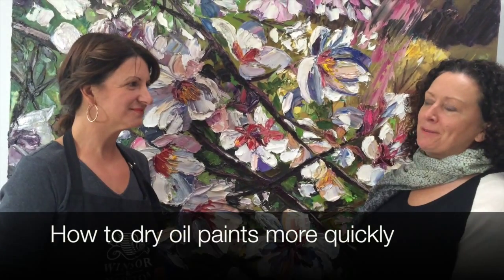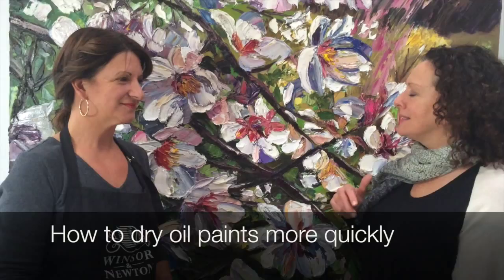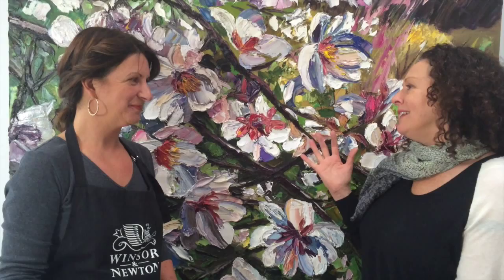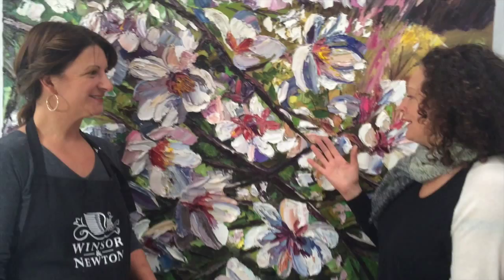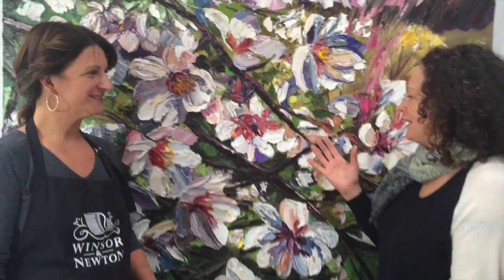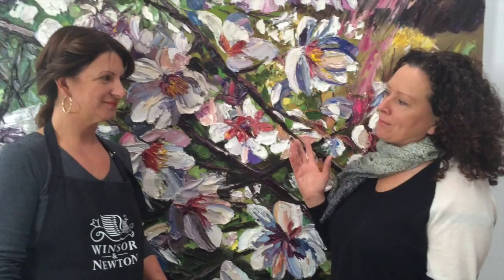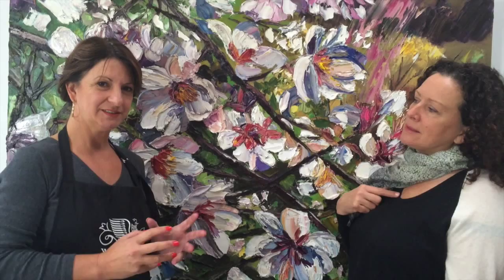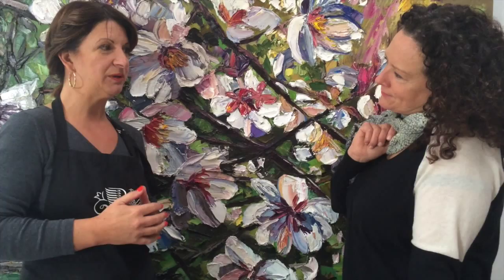How to dry oil paints more quickly